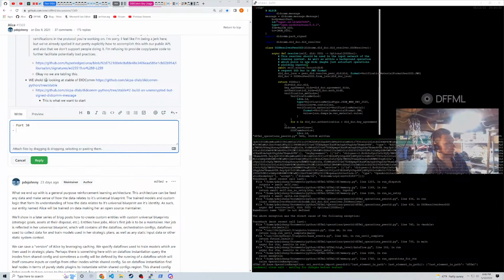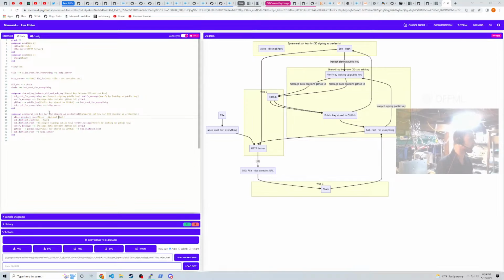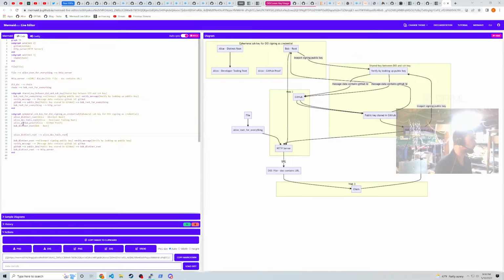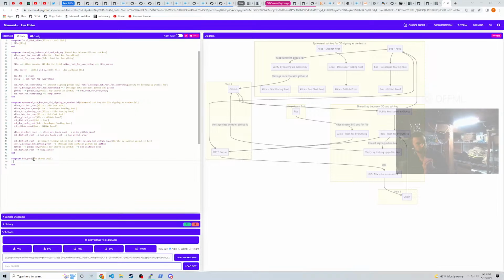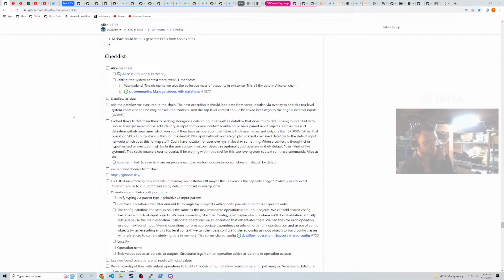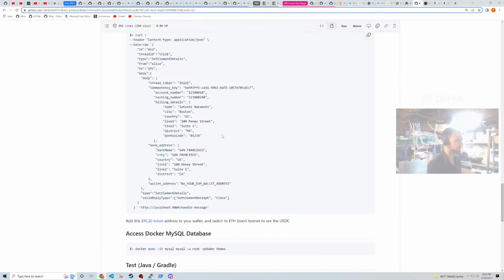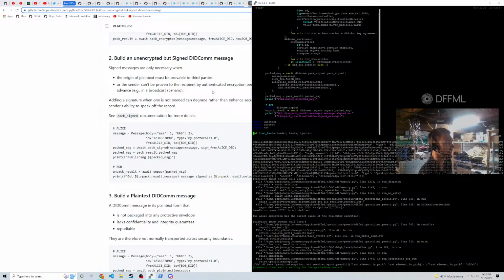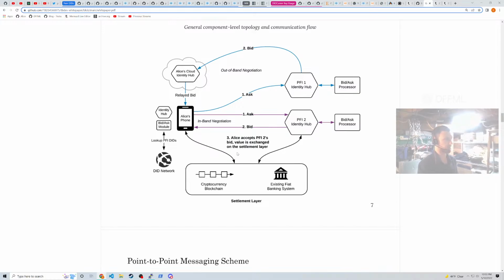Architecting Alice: Volume 0: Context: Part 30: Ephemeral Credentials